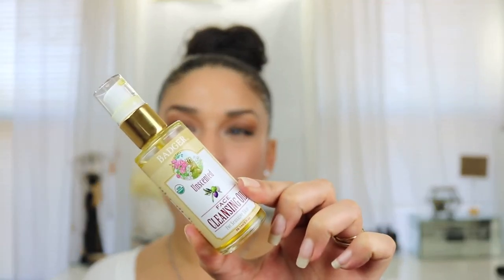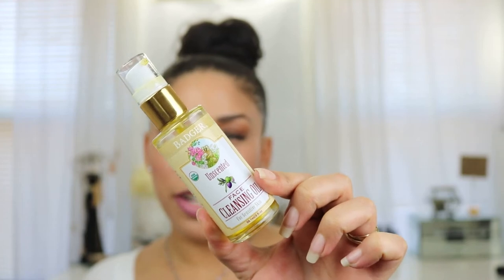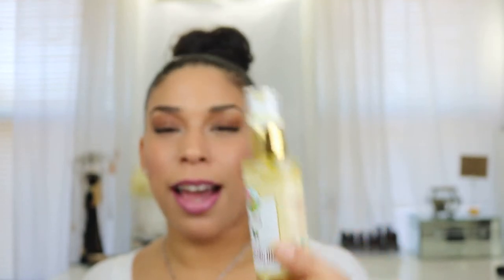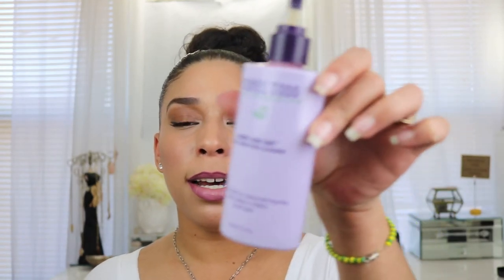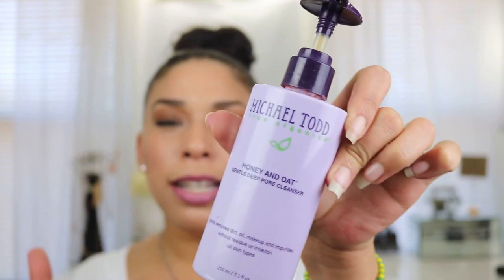Review | Badger Unscented Face Cleansing Oil for Sensitive Skin + The Oil Cleansing Method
Badger Unscented Face Cleansing Oil Review